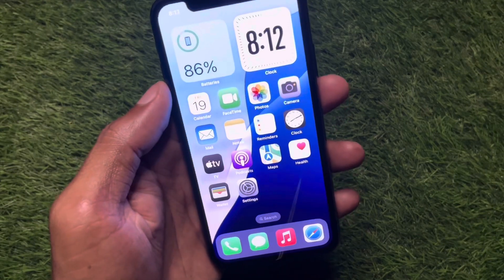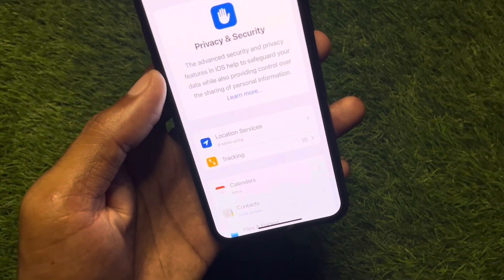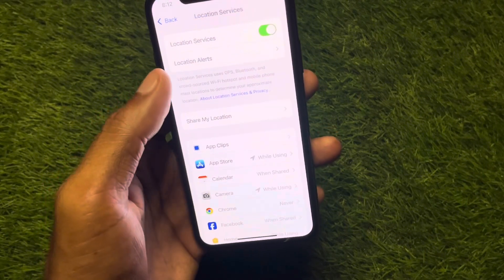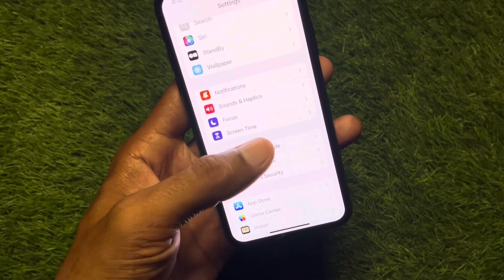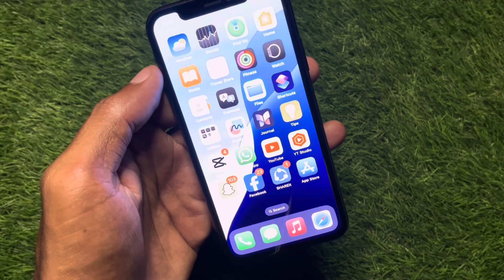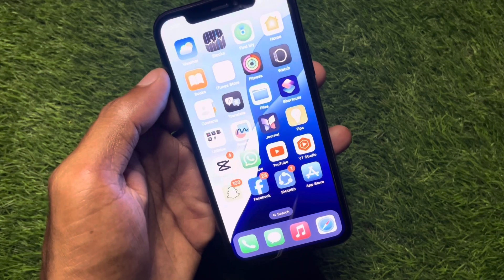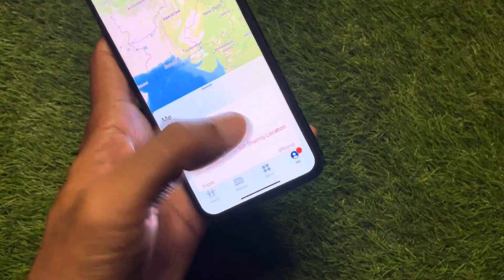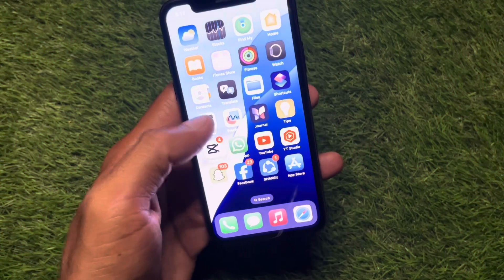How to Freeze Location on Find My iPhone (2024)